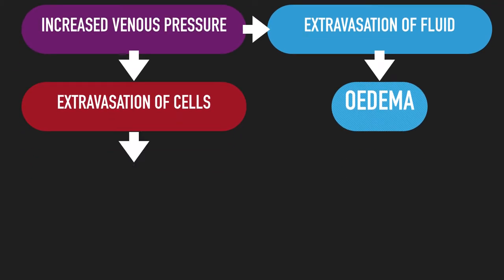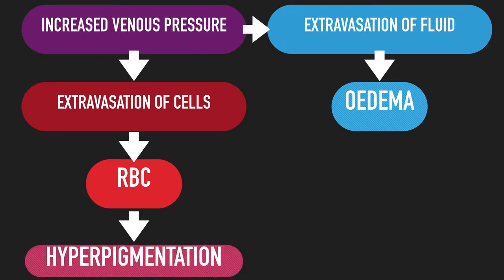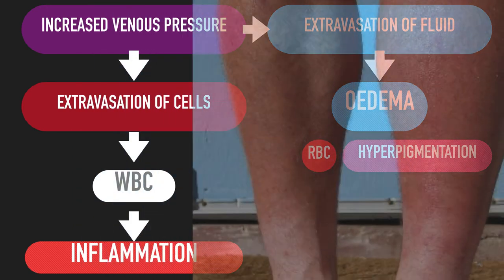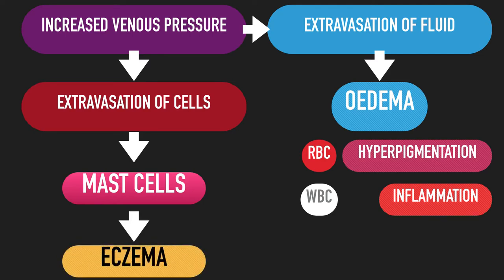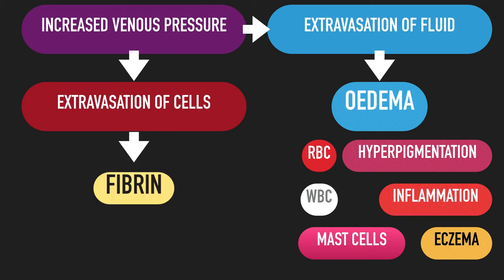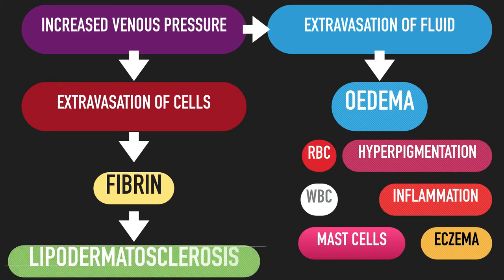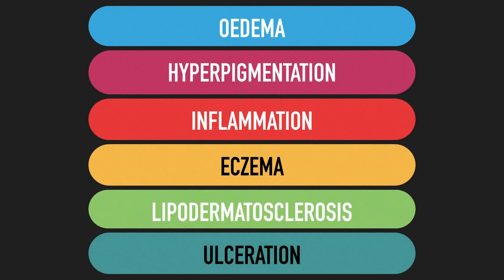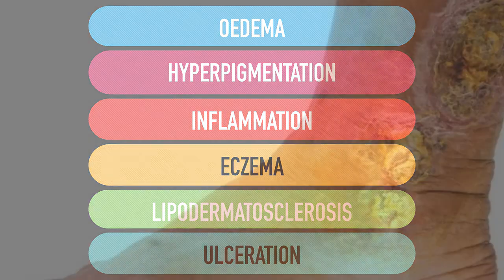Chronic Venous Insufficiency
The pathophysiology and clinical presentation of chronic venous insufficiency.